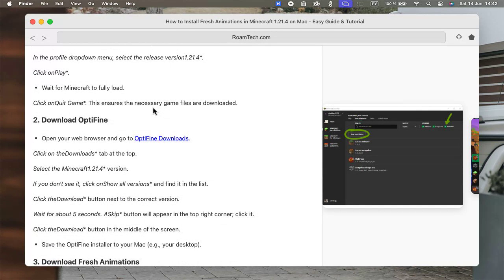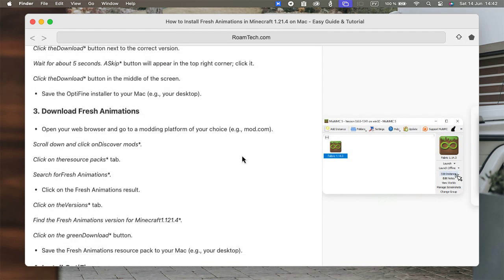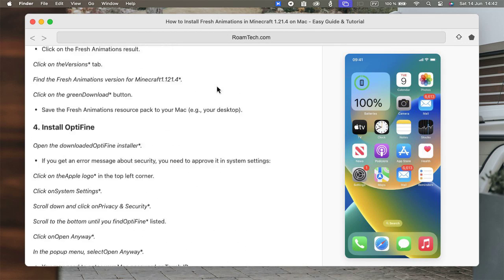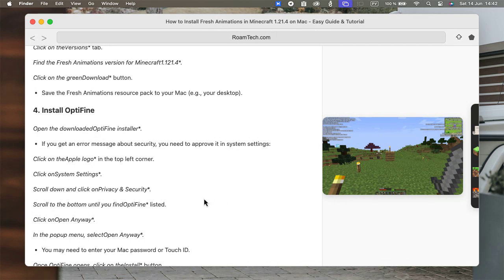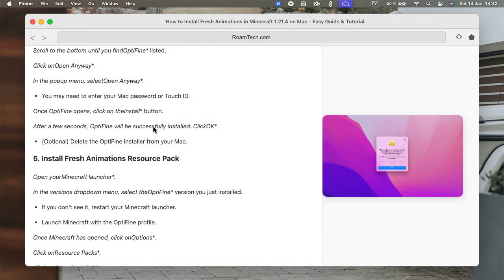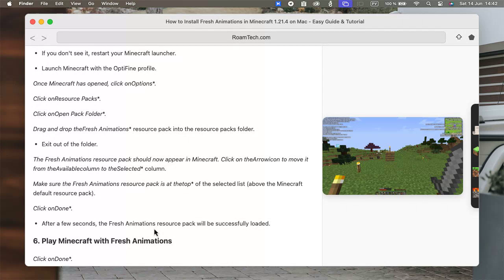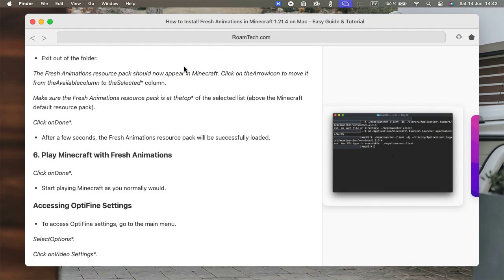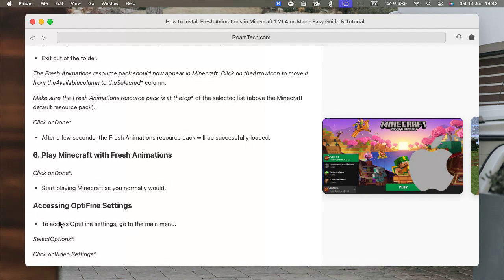How to Install Fresh Animations in Minecraft 1 21 4 on Mac Easy Guide & Tutorial